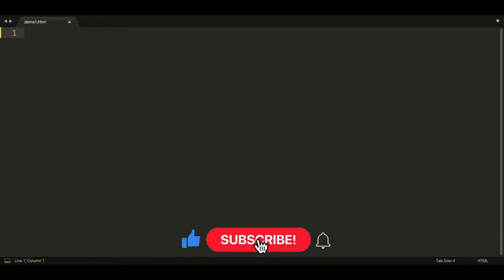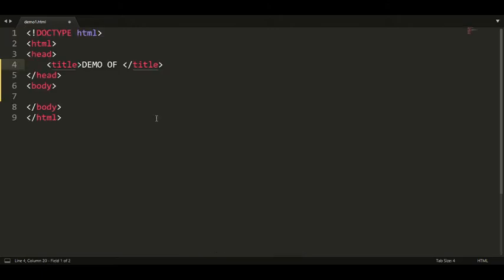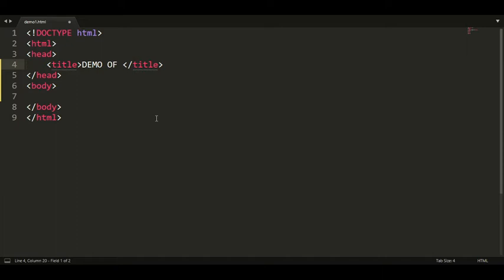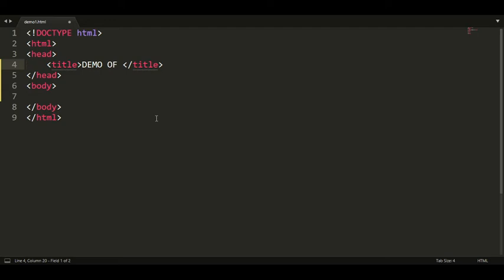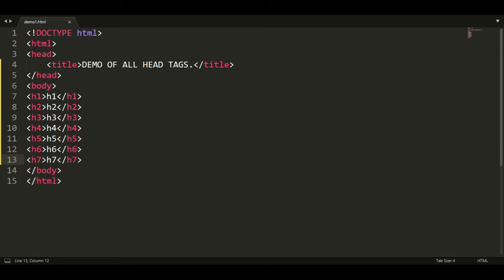HOW TO MAKE H1,H2,H3... IN HTML|HOW TO MAKE HEAD TAG IN HTML|HOW TO MAKE WEBSITE|SUBLIME TEXT 3